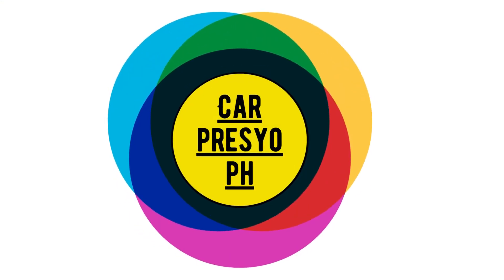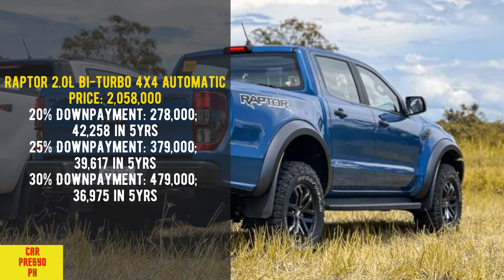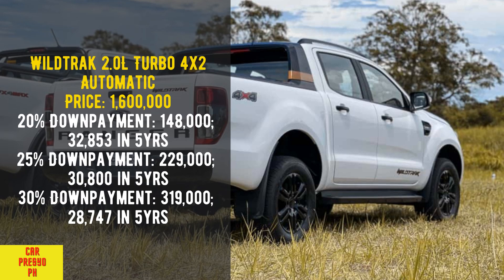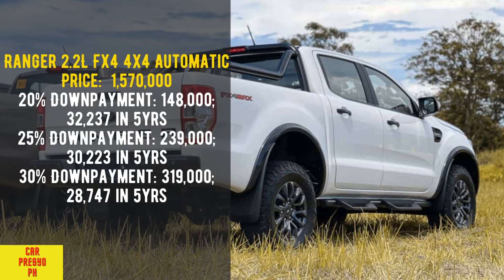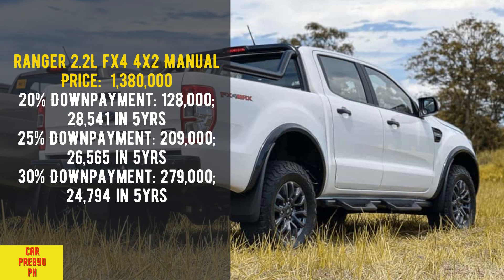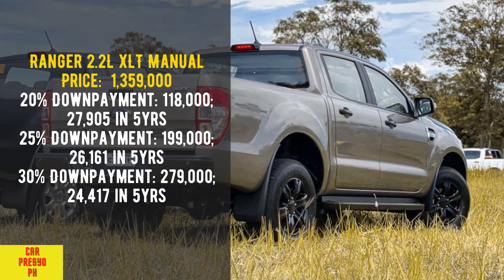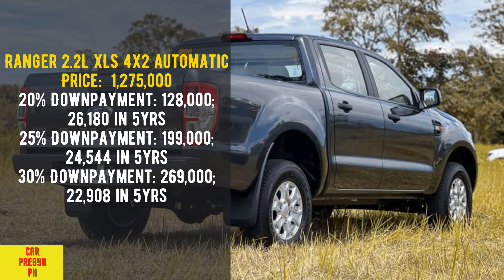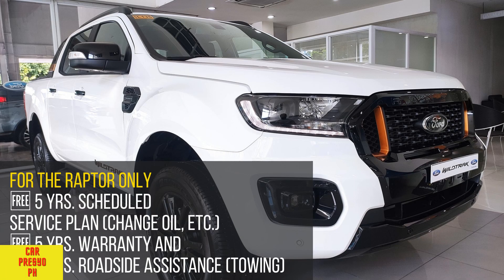Ford Ranger All Variants 2021 Price List (DP & Monthly) Philippines| Car Presyo Ph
👉Watch in HD or 1080p
👉Maximize and Minimize Audio

Find new cars price list in the Philippines at Car Presyo Ph.
Ford ranger all variants
(Downpayment & Monthly Amortization)

Raptor 2.0L Bi-Turbo 4x4 Automatic
Wildtrak 2.0L Bi-Turbo 4x4 Automatic Snowflake White
Wildtrak 2.0L Bi-Turbo 4x4 Automatic
Wildtrak 2.0L Turbo 4x2 Automatic
Wildtrak 2.0L Turbo 4x2 Manual
Ranger 2.2L FX4 4x4 Automatic
Ranger 2.2L FX4 4x2 Automatic
Ranger 2.2L FX4 4x2 Manual
Ranger 2.2L XLT Automatic
Ranger 2.2L XLT Manual
Ranger 2.2L XLS 4x4 Manual
Ranger 2.2L XLS 4x2 Automatic
Ranger 2.2L XLS 4x2 Manual

Find the latest car pricelists in the Philippines @ Car Presyo Ph.

FAQ'S (source):
1. What is a Provisional Safeguard Duty?

Ang provisional safeguard duty ay isang tariff import duty imposed by the Bureau of Customs as per Custom Memorandum Order No. 6-2021 dated 01 February 2021 pursuant to the Administrative Order (DAO) No. 20-11 of the Department of Trade and Industry (DTI) on certain imported motor vehicles effective February 1, 2021.

2. What is the effect to the customer?

It was effective last March 1, 2021, a deposit will be collected by our authorized cars dealerships to cover the provisional safeguard duty upon purchase of the covered vehicle.

3. When does the customer pay the deposit?

Ang deposit will be collected during the down payment and an Acknowledgment Receipt will be issued by the dealer. This will be held in-trust for by the dealer until such time the government has finalized this provision.

4. Will the provisional duty rates be permanent?

Actually the basis will depend on the results of the investigation, if the Tariﬀ Commission determines there is a basis to impose safeguard duty, DTI will determine the definitive duty rate to be imposed.

5. What happens to customer deposit?

In the event that the DTI will impose a definitive duty rate, the deposit will be treated as additional payment to the vehicle. Otherwise, the Dealer will be refunding the deposit to the customer depending on the final amount of Safeguard Duty.

Yes, our prices are via Legit Reference.

7. May I suggest for your content?

If you are still reading this, think before you buy.
No Bashing, spread love ❤️